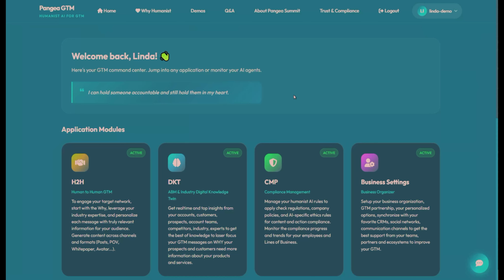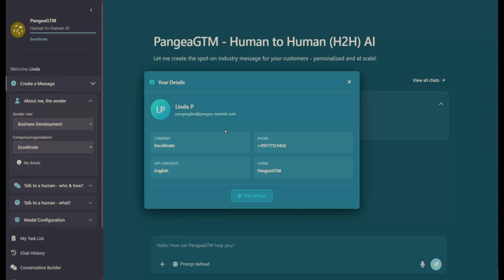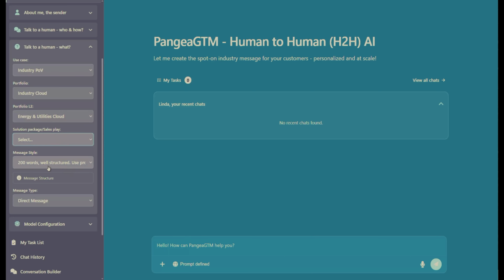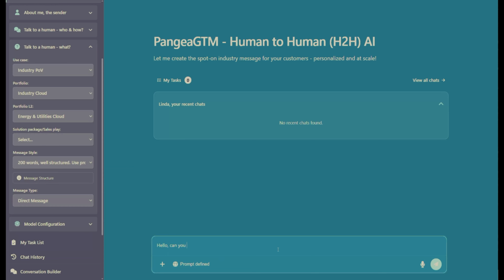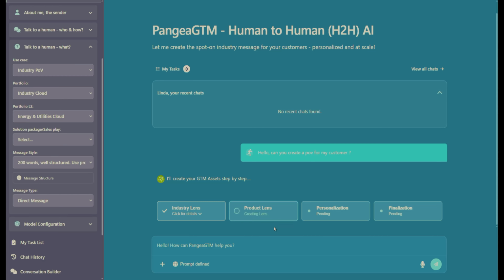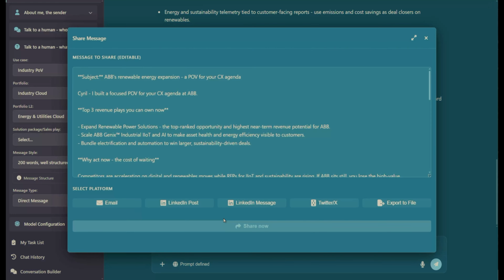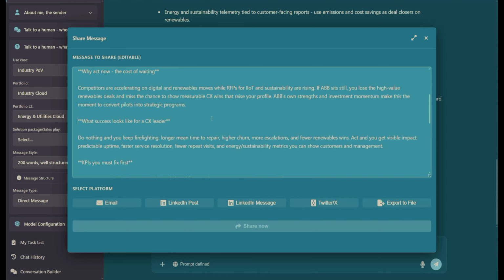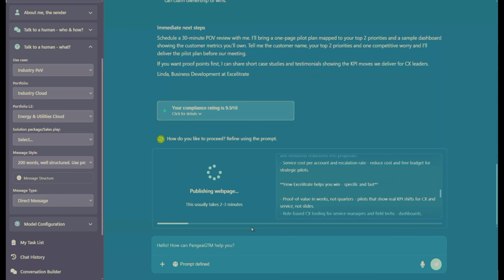PangeaGTM Part 3 - Human to Human Communication